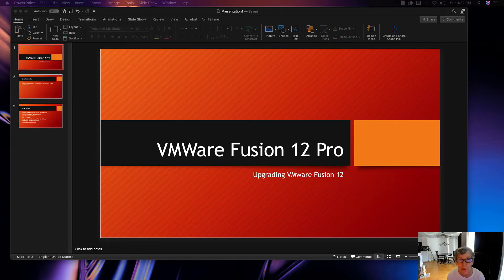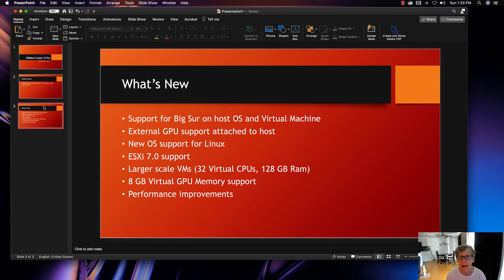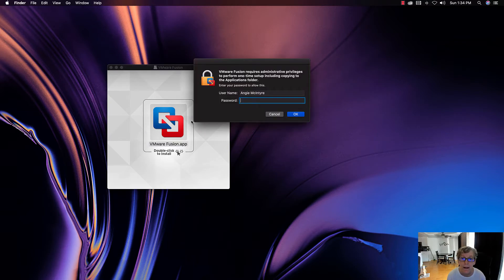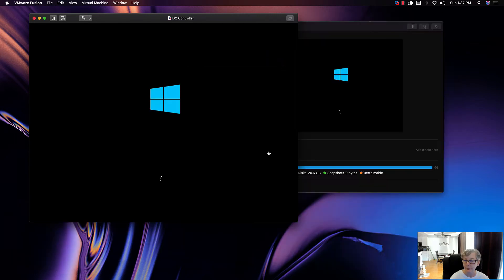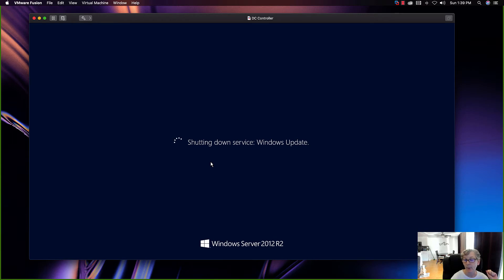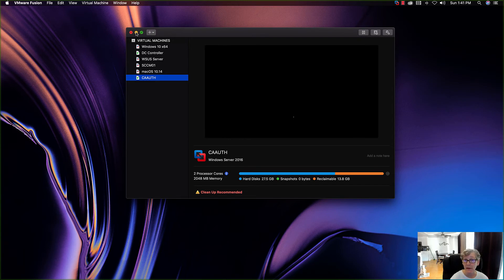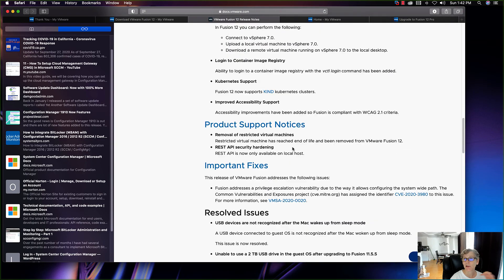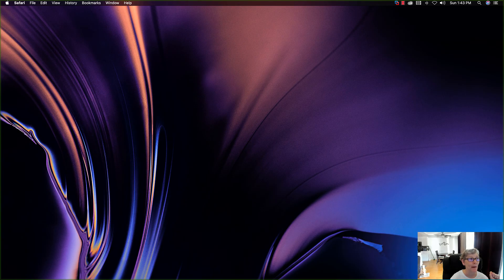Vmware Fusion 12 Features